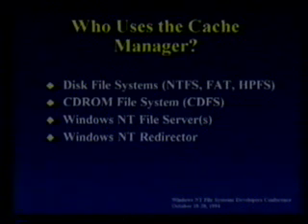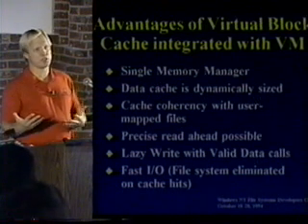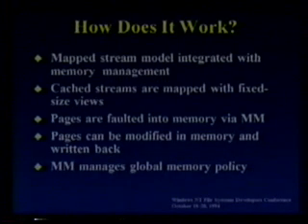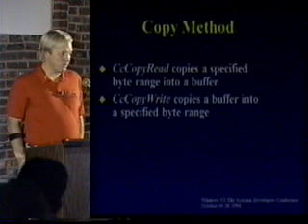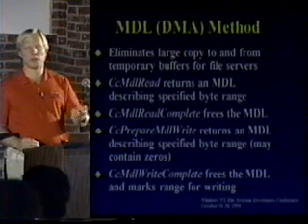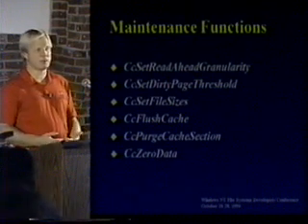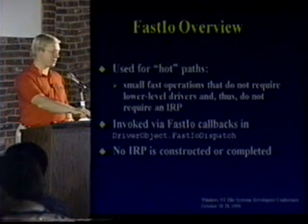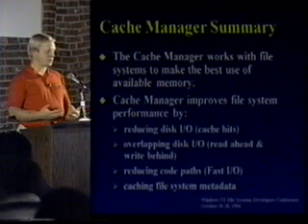NTFSDevCon'94 - Cache Manager - Tom Miller - 1994/10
Event: Windows NT File Systems Developers Conference 1994
Title: Cache Manager
Speaker: Tom Miller